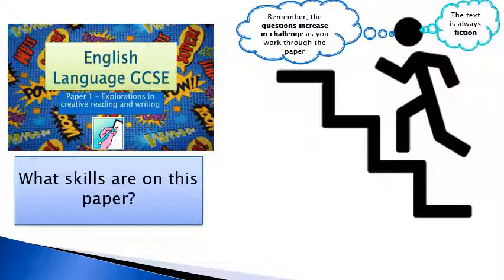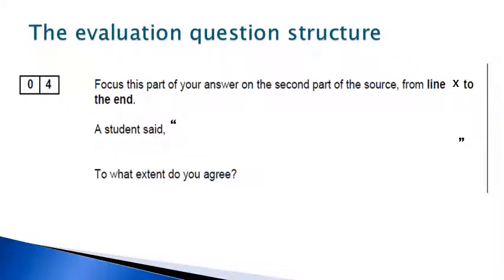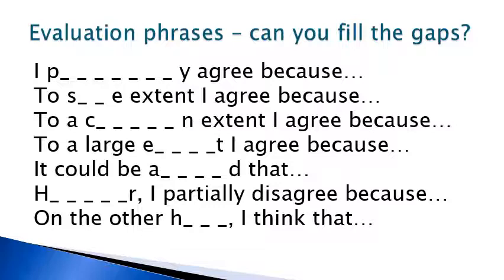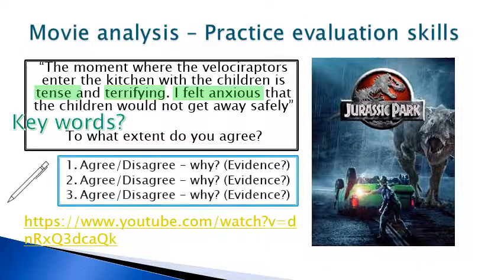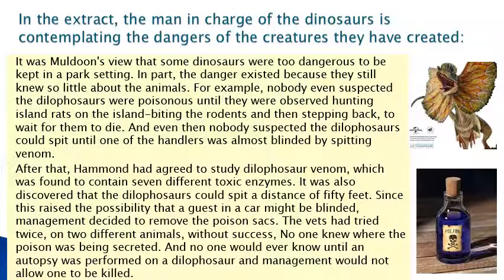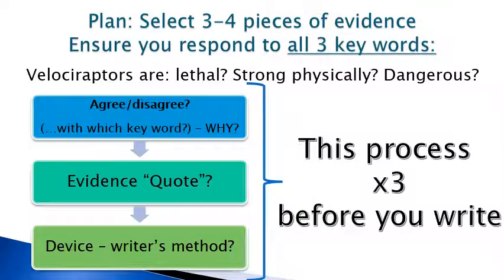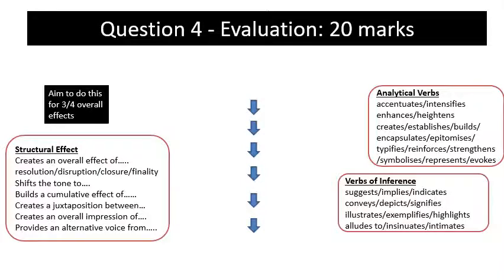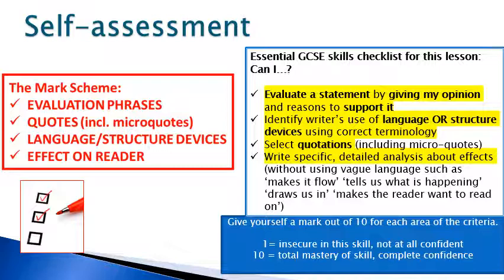Live Lesson - English Language GCSE Paper 1 Skills - Evaluation Question 4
A model of how to approach Question 4 (evaluation) on GCSE English Language AQA Paper 1 Section A, using an extract from Jurassic Park.